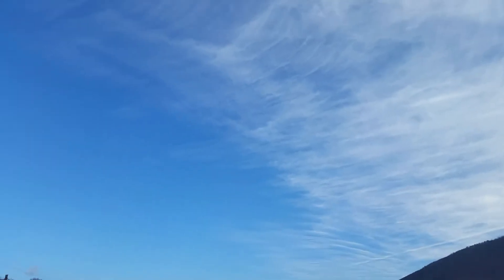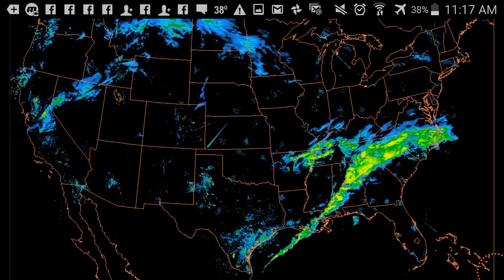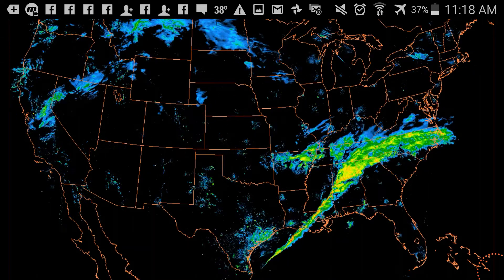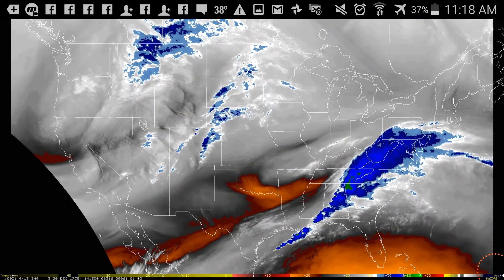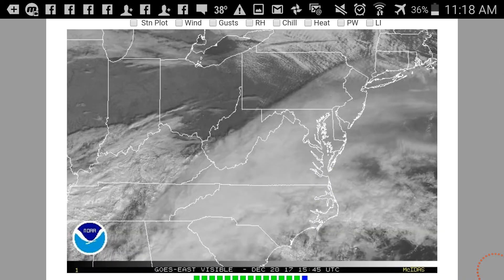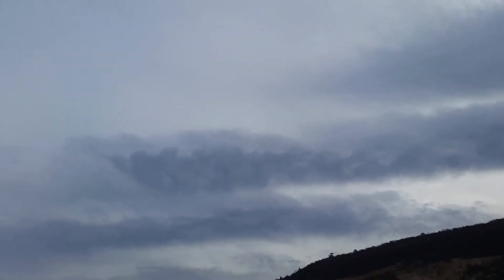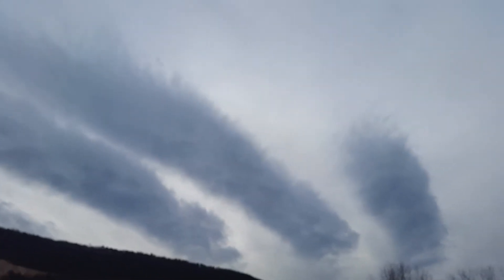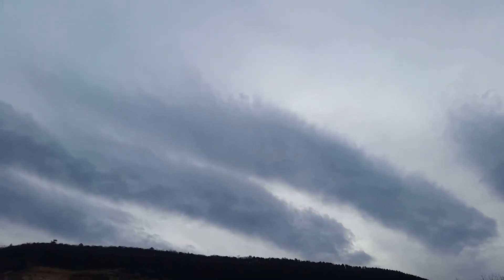Installed line of High Pressure (Electric Fence) and EMF roll clouds under a higher chemical haze.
Morning, 12/20/2017. Cumberland, Maryland.